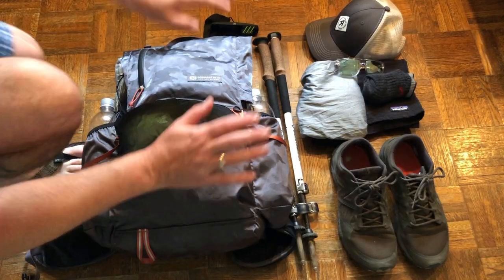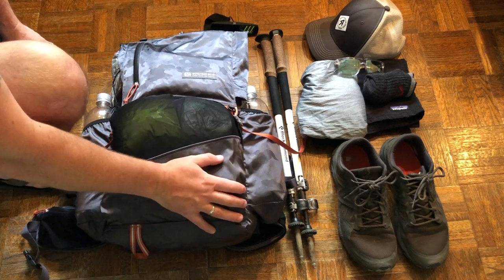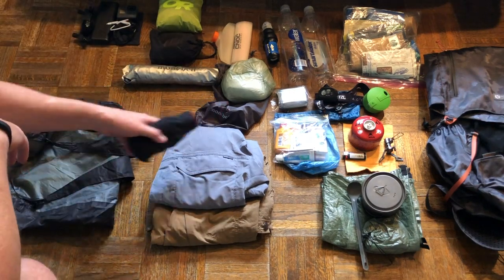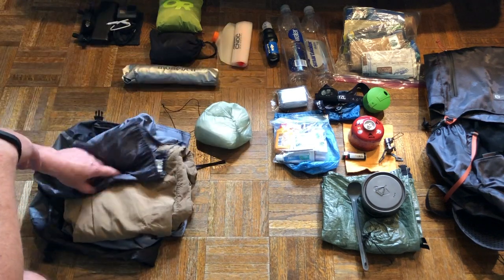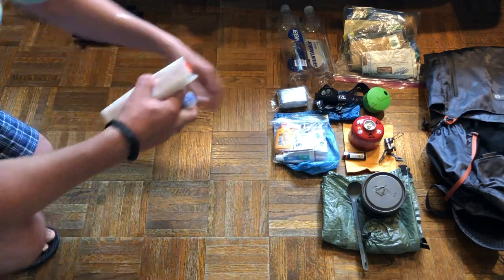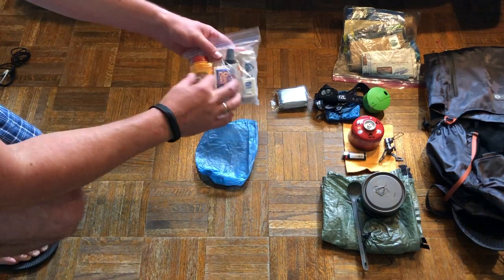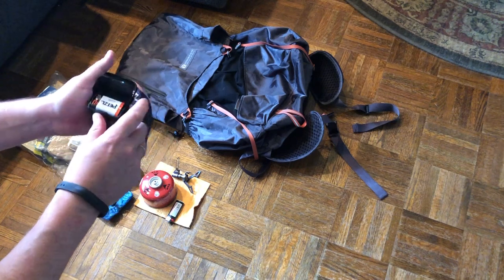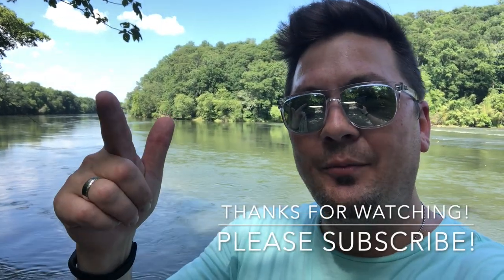11 LB BASE WEIGHT - Gossamer Gear Kumo 36 Camo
Ultralight hiking gear with a base weight of 11 pounds. Just picked up the Gossamer Gear Kumo 36 Camo Frameless pack and this video provides a summary of the ultralight gear in my pack.

Gossamer Gear Kumo 36 Camo

New Balance 690 v2 Trailrunners

Patagonia Baggies Short

Darn Tough Hiking Socks

Ray Ban RB 4147 Sunglasses

Appalachian Trail Hat

Black Diamond Alpine Cork Carbon Fiber Trekking Poles

Aegismax Ultralight Sleeping Quilt

Zpacks Dry Roll Bag

Big Agnus HV Fly Creek UL1 Tent

Thermarest Neoair Xlite Sleeping Pad

Trekology Pillow

Mont Bell UL Stuff Sacks

Sea-To_Summit Ultra Sil Dry Day Pack

Columbia Silver Ridge Lite Hiking Shirt

Columbia Silver Ridge Convertible Pant

Montbell Sun Block Trekking Umbrella

Enlightened Equipment Rain Wrap

Outdoor Research Helium 2 Rain Jacket

Zpacks Stuff Sacks

CNOC Vecto 2L Water Container

Sawyer Squeeze

Zpacks Travel Zip

Toaks 550 Titanium Pot with Lid

Sea To Summit Titanium Spoon

Zpacks Bear Bagging Kit

BRS 3000 Stove

Petzl ACTIK Core

Lite My Fire Pack Up Cup